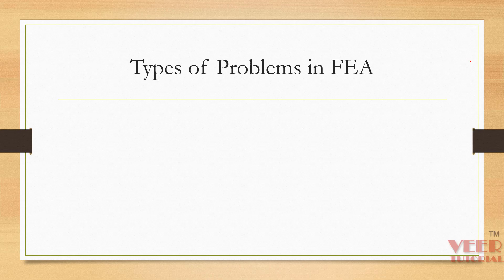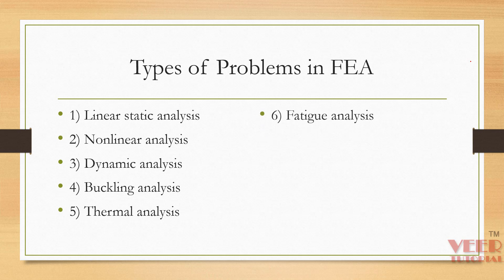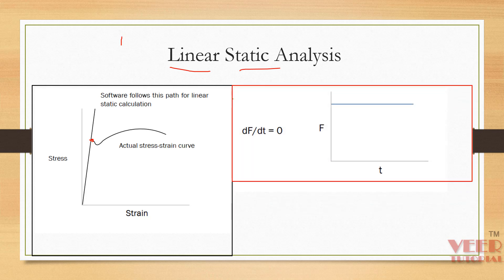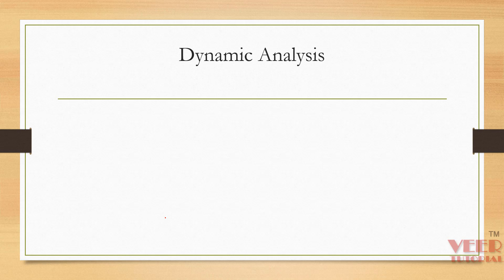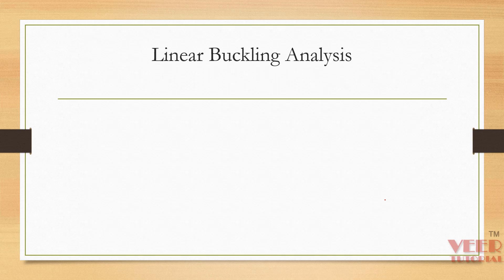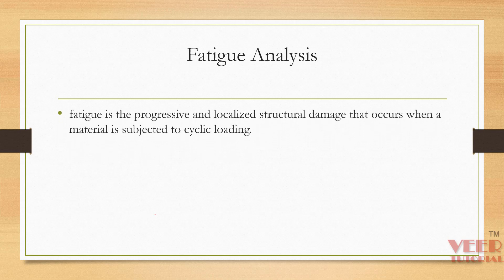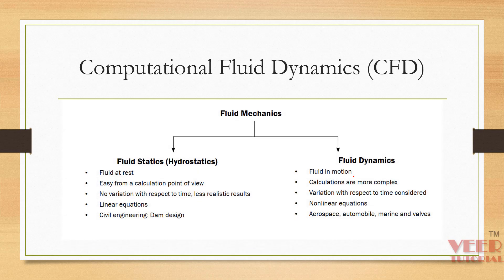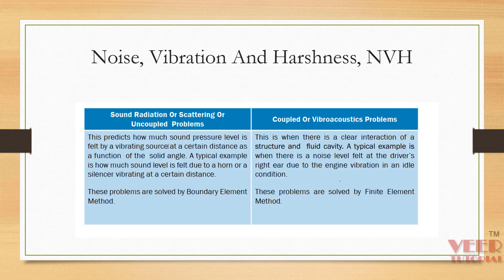Different types of analysis in CAE/FEA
in this lecture, you will learn about different types of analysis that can be performed using CAE/FEA

LS Dyna

Abaqus

Hypermesh

NX

CREO

Ansys Structural